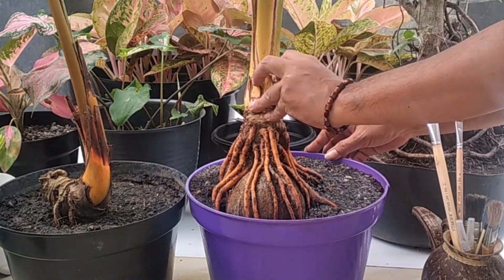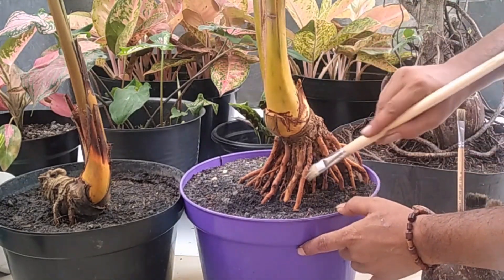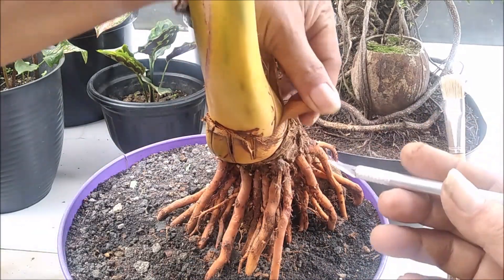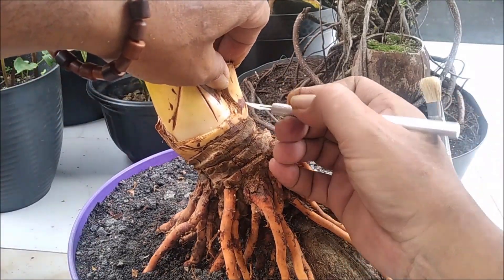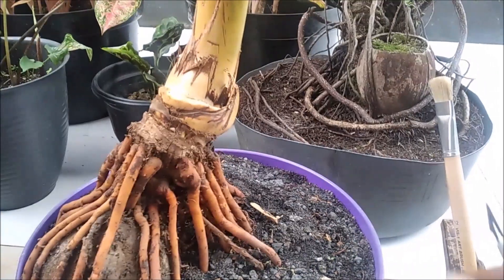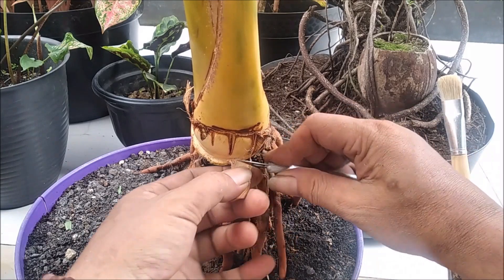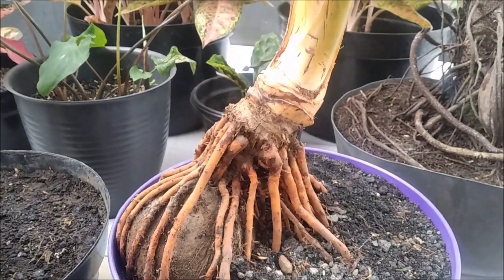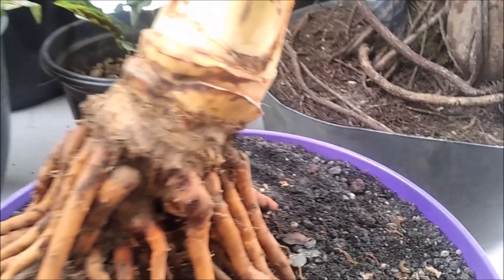penyayatan pertama bahan bonkla pelepah panjang how to care for long frond coconut bonsai part 2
cara merawat bonsai kelapah sudah pelepah panjang bonkla hobibonsai @Riyo74-channel